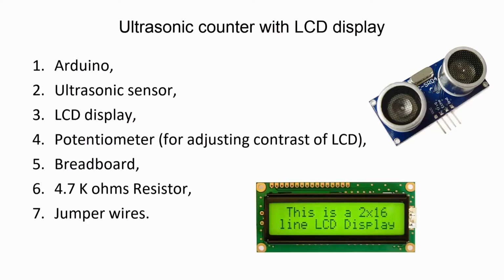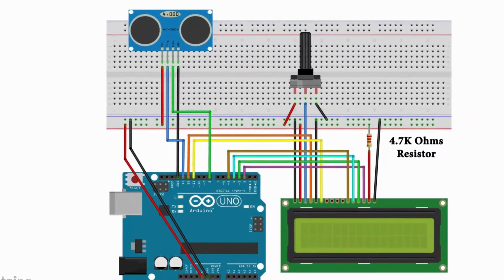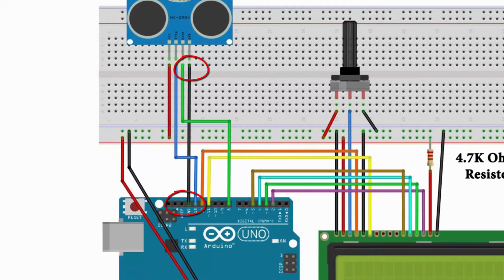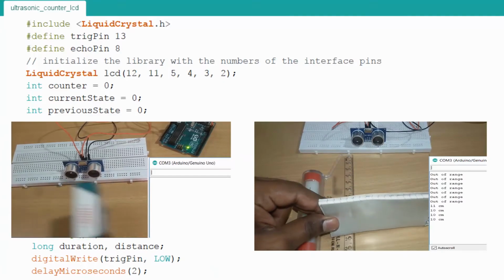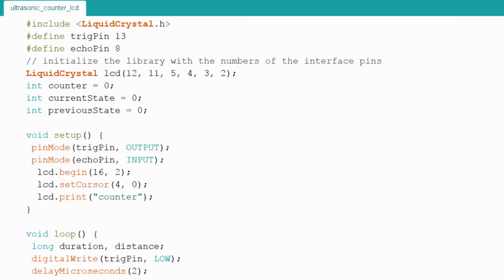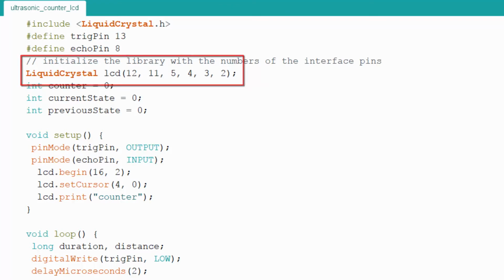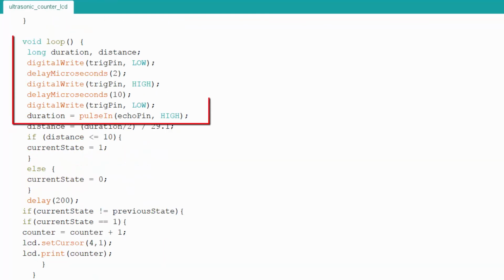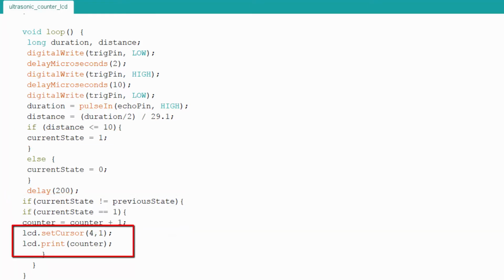Arduino Tutorial #22 Ultrasonic sensor counter with LCD display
Scroll down for code.

(LCD display)
(Ultrasonic sensor)
(Jumper wire)

include (LiquidCrystal.h) // instead of parenthesis  put angle bracket as YouTube description does not allow angle bracket
define trigPin 13
define echoPin 8
 // initialize the library with the numbers of the interface pins
 LiquidCrystal lcd(12, 11, 5, 4, 3, 2);
 int counter = 0;
 int currentState = 0;
 int previousState = 0;

 void setup() {
 pinMode(trigPin, OUTPUT);
 pinMode(echoPin, INPUT);
 lcd.begin(16, 2);
 lcd.setCursor(4, 0);
 lcd.print("counter");

 void loop() {
 long duration, distance;
 digitalWrite(trigPin, LOW);
 delayMicroseconds(2);
 digitalWrite(trigPin, HIGH);
 delayMicroseconds(10);
 digitalWrite(trigPin, LOW);
 duration = pulseIn(echoPin, HIGH);
 distance = (duration/2) / 29.1;
 if (distance (= 10){
 currentState = 1;
 else {
 currentState = 0;
 delay(200);
 if(currentState != previousState){
 if(currentState == 1){
 counter = counter + 1;
 lcd.setCursor(4,1);
 lcd.print(counter);